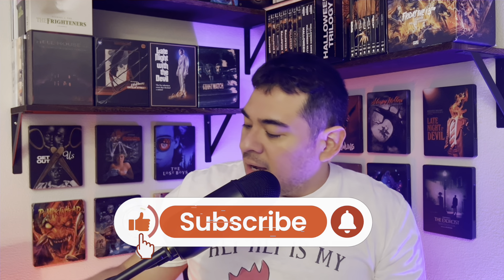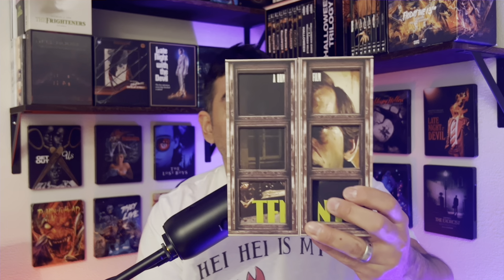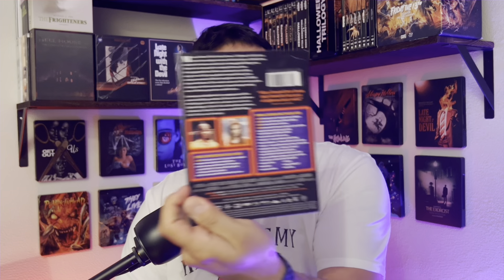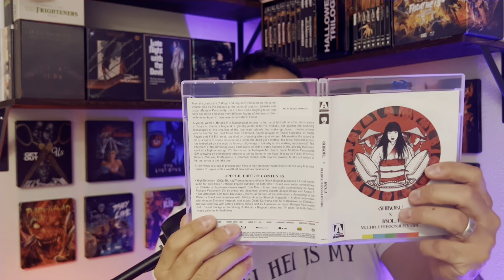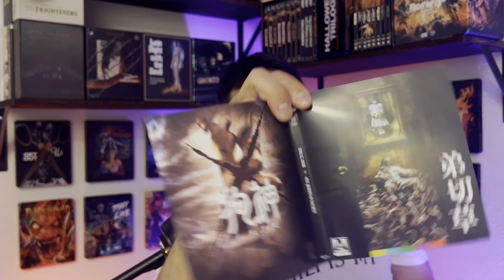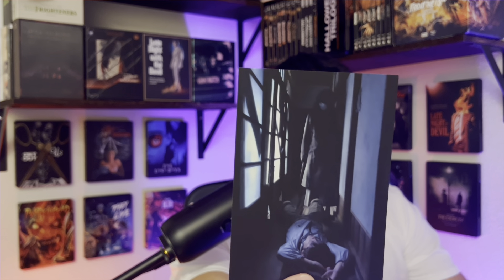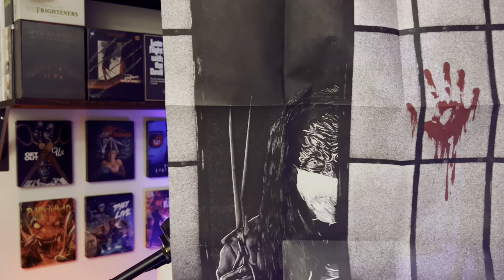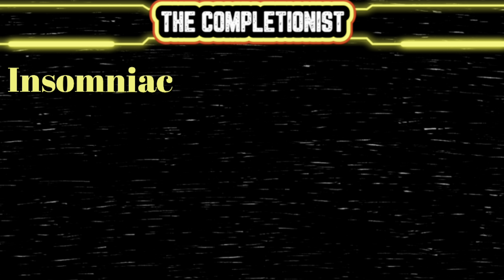Unboxing Arrow Video, Scream Factory, Vinegar Syndrome and More!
Just another fun unboxing video!

Reviewing equipment: 🔽

TV: LG CX
Sound system: Samsung Q990B
Player: Panasonic UB820